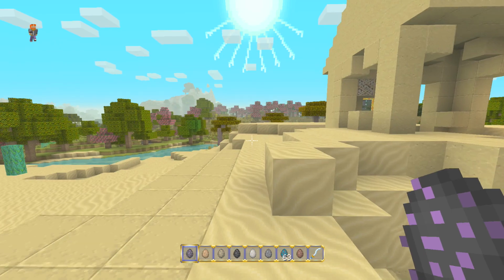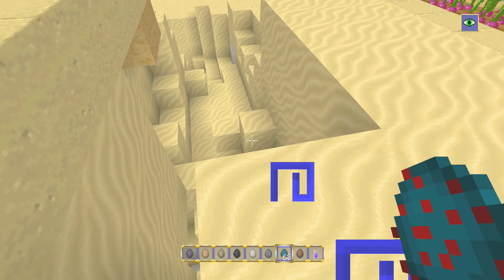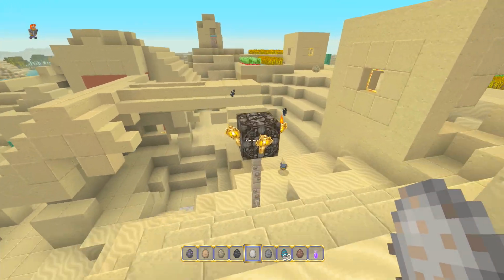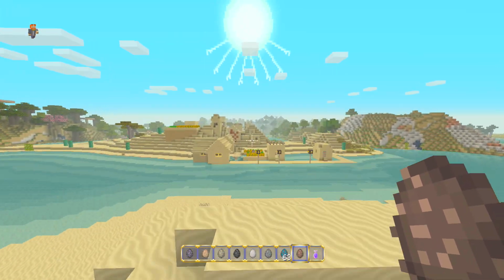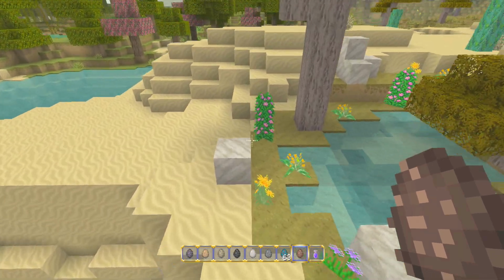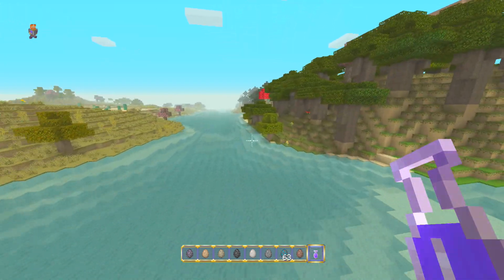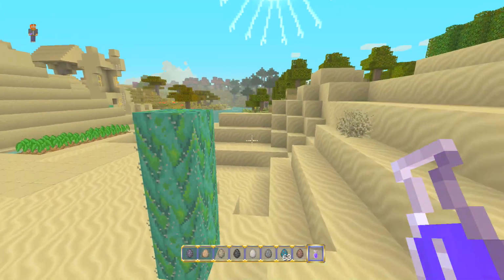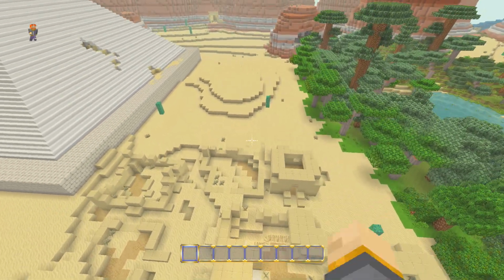Minecraft 1.14 - Why Minecraft Needs a Desert Biome Update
We get to choose the Next Biome Update for Minecraft Xbox One, Minecraft Switch, Minecraft Windows 10, Minecraft Pocket Edition also known as Minecraft Bedrock!

I think we need a desert update as the desert biome is currently really boring, the only things that exist are Temples, Villages, Wells, Cacti, Husks, and Dead Bushes. I think Mojang can update the desert alot!